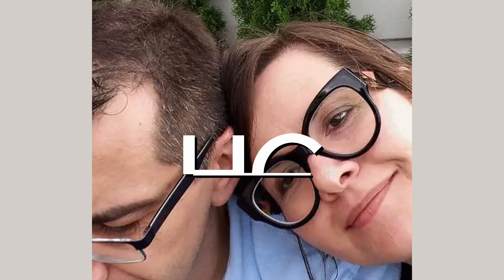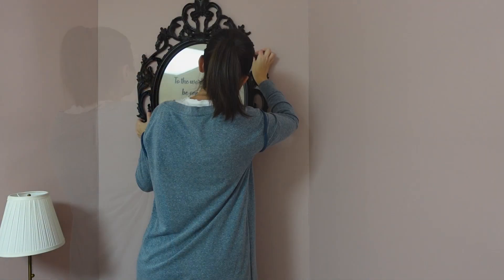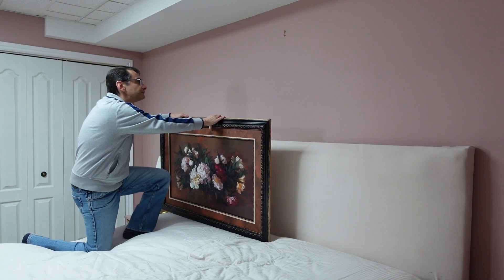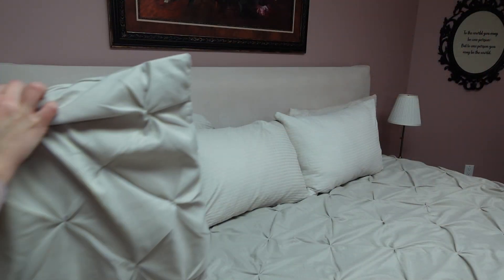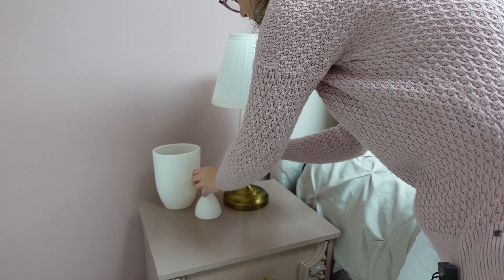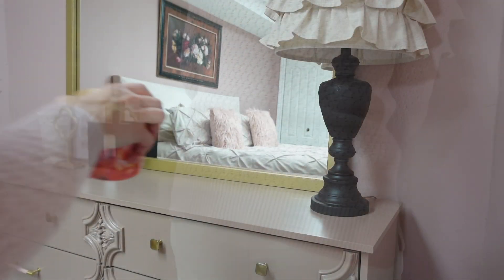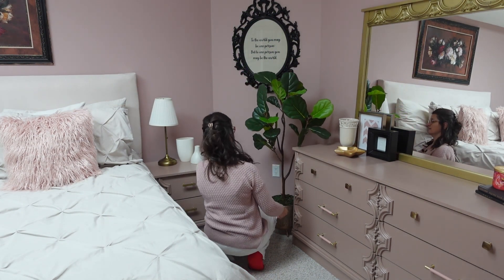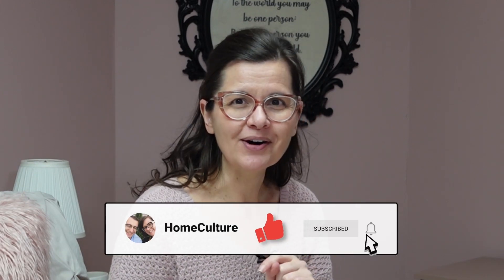Feminine Bedroom On A Budget | Recycled, Upcycled and DIY Decor | Pink Mature Sophisticated Style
The basement pink bedroom is done!  It's feminine, mature, with a touch of upcycled old school charm.  Layers of texture, shades of pink, offset by cream, a hint of vintage and cozy make you forget that this bedroom is in a basement.

For five weeks, we've been dropping videos about this project.  It all starts by painting the room pink. My go-to is something a bit more neutral, so this was a step out of my comfort zone.  But it was fun to design a space completely different to what I normally would.  Other than the ceiling, everything in this room gets a makeover - even the carpets got cleaned!

It was important to keep the budget as low as possible.  That was a must, followed by it must be pink.  Because of the budget, I tried to reuse and upcycle as much as possible.  This meant furniture flips, repurposing old art, pulling decor out storage, thrifting and Marketplace hauls.  Being limited by a budget isn't a bad thing - it draws out all the creativity!

I left the styling simple and simple change.  As the space is being lived in, artwork can be changed, decor can be swapped out even furniture can be rearranged or replaced.  But establishing a palette and getting the room ready to be lived in is done, and the living can begin.

CHAPTERS
00:00 ⏩ Intro
00:18 ⏩ Reveal
00:26 ⏩ Artwork
02:07 ⏩ Bedding
02:55 ⏩ Accessories
04:41 ⏩ Before & After
05:00 ⏩ Outro
05:17 ⏩ Bloopers